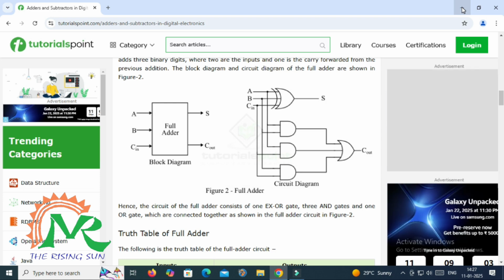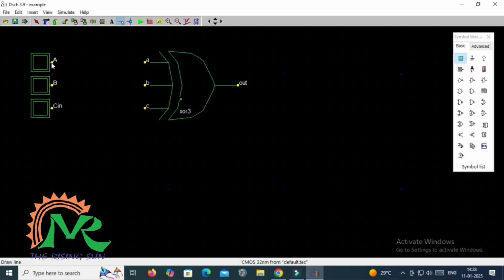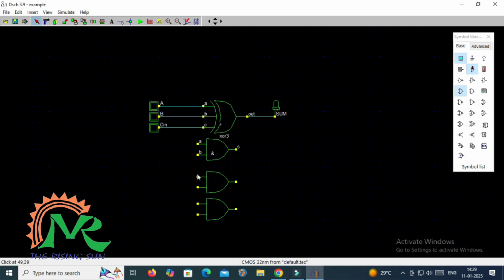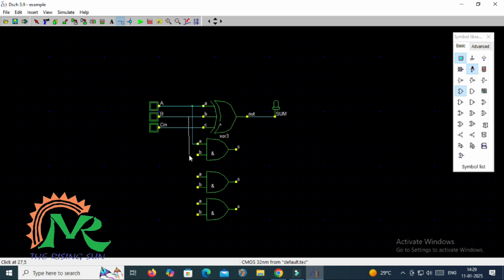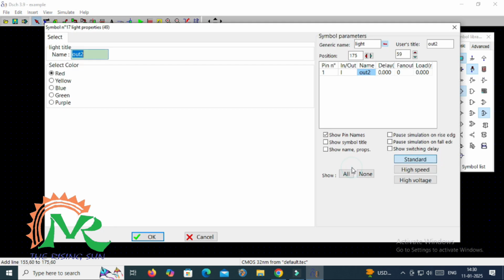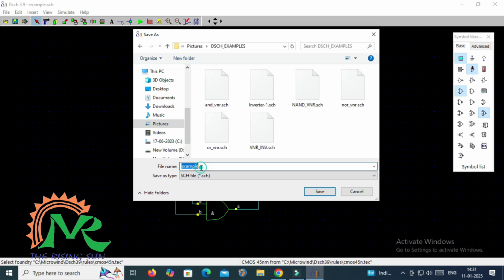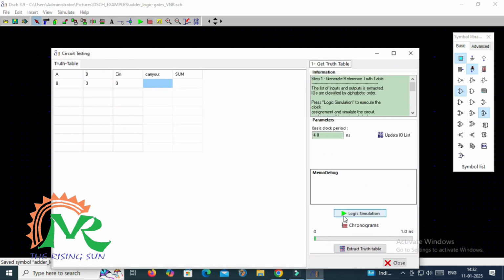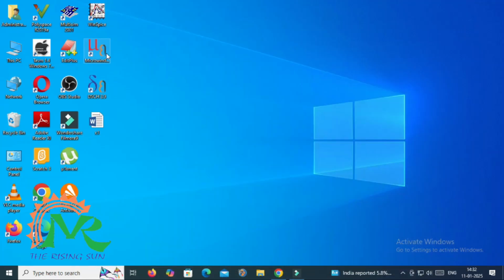Design and Simulation of FULL ADDER Circuit using Logic gates with help of DSCH 3.9 Tool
This video consists of complete explanation of  Design and Simulation of FULL ADDER Circuit using Logic gates with help of  DSCH 3.9 Tool.